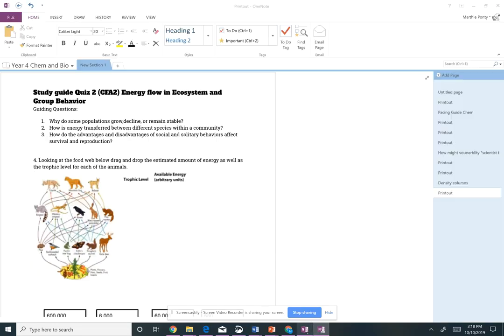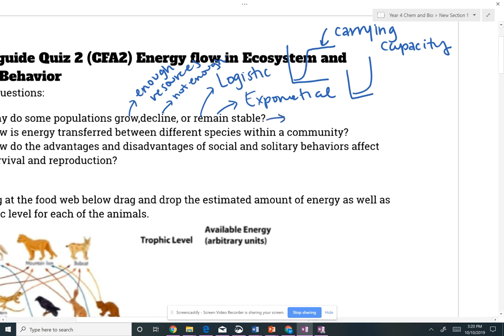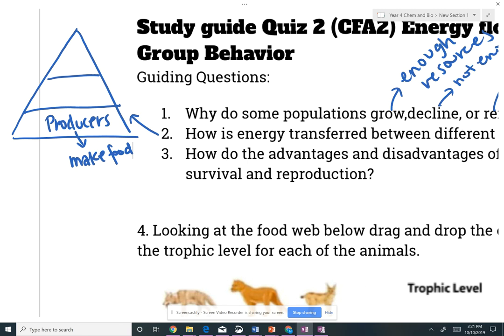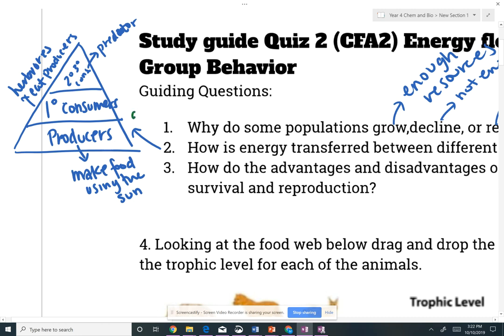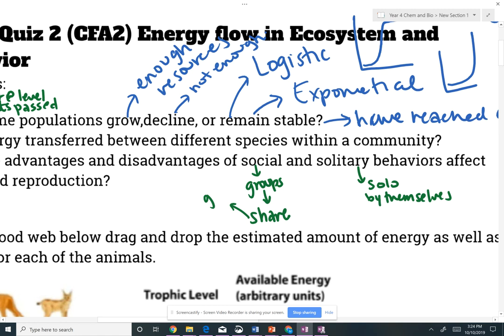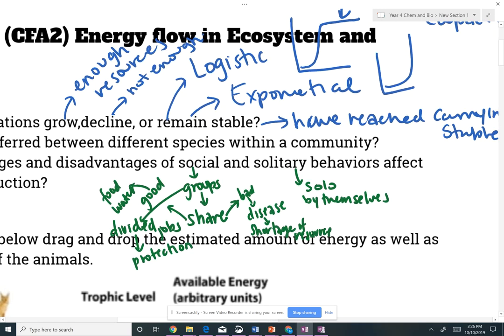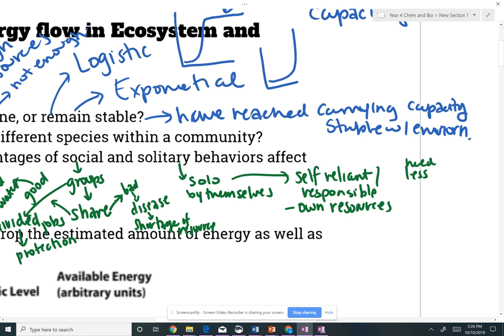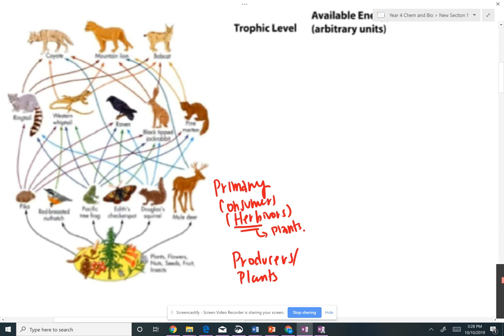Food webs and Animal behavior